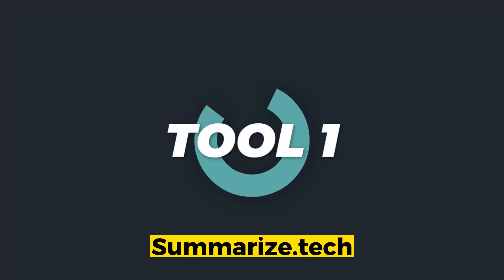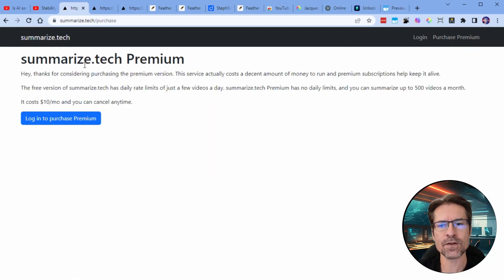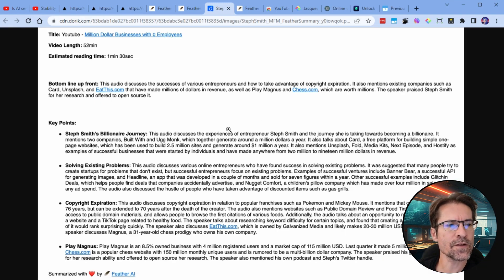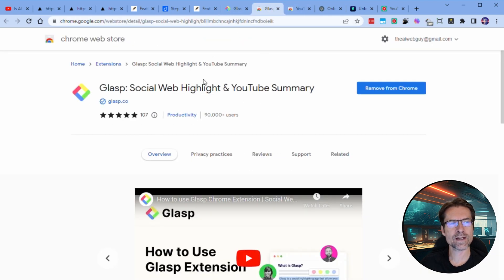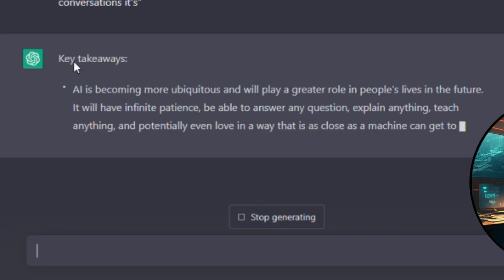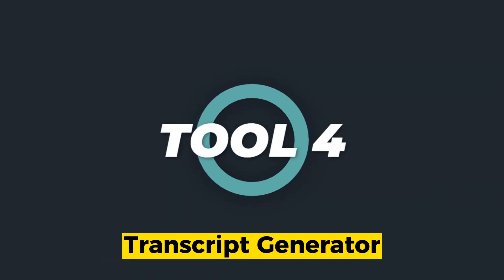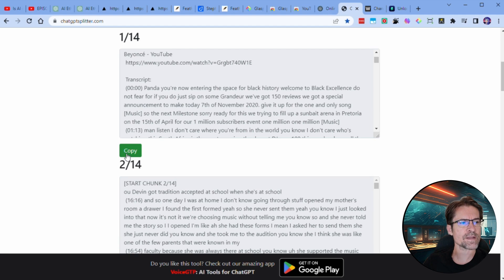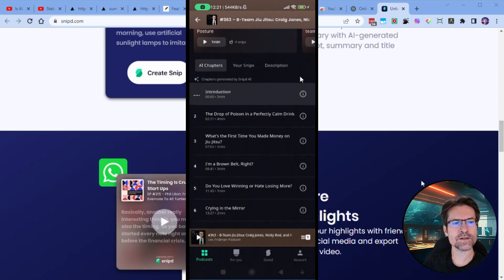Change The Way You Watch YouTube Videos Forever!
In this video, I'll show YOU how to use AI to save LOADS of time watching YouTube videos & podcasts. With the help of these FREE tools you’ll be able to QUICKLY find out what that 2 hour podcast is all about...BEFORE you decide to watch the whole thing. Watch to the end, to see my EXACT ChatGPT workflow and custom prompts.

⌛ Timestamps & Chapters:

[00:18] TOOL 1 - Summarize.tech
[02:41] TOOL 2 - FeatherAI.co
[04:02] TOOL 3 - YouTube Summary with ChatGPT
[07:31] TOOL 4 - Online Video Transcript
[08:01] TOOL 5 - ChatGPT Splitter
[09:40] TOOL 6 - BONUS: Snipd.com

📢 Prompts:

👉 Prompt 1: "Summarize the text and use bullet points for all key takeaways. Include detailed explanations and examples for each takeaway. Text: "

👉 Prompt 2: "Summarize [CHUNK x/x] and use bullet points for all key takeaways. First include a short summary, then a bold heading for each key takeaway with detailed explanations, facts and examples included for each key takeaway."